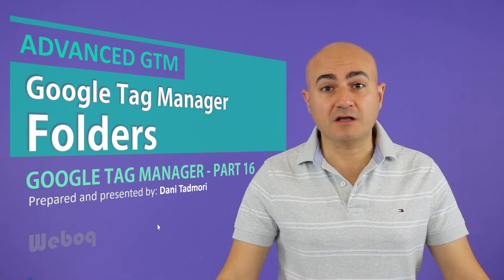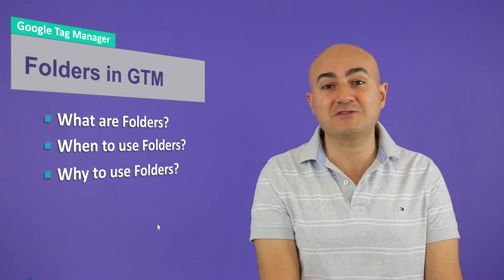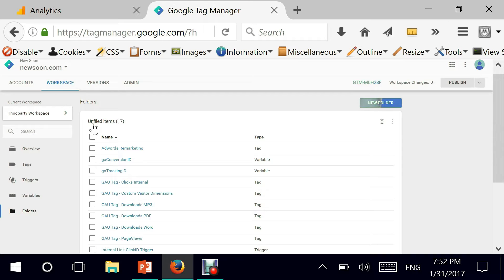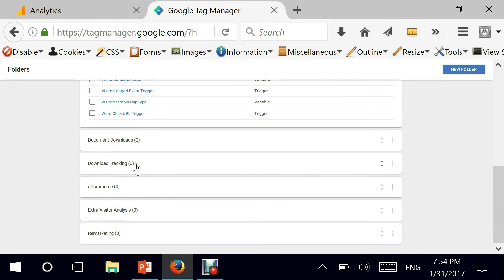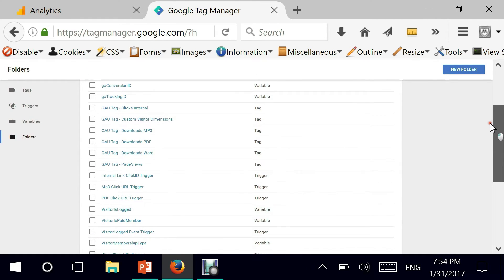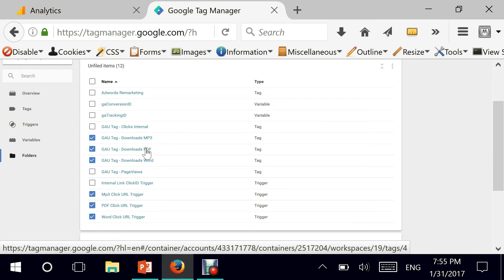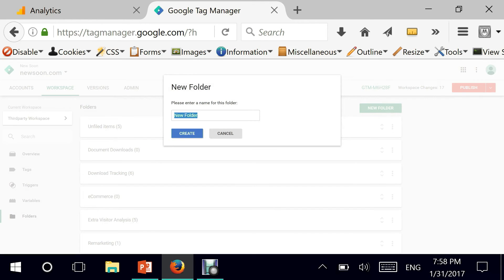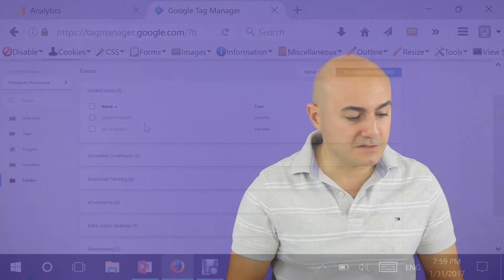Google Tag Manager Folders - GTM 16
Google Tag Manager Folders, How and Why use Folder inside of Google Tag Manager. GTM Folders Explained. Get more organized today with proper use of Google Tag Manager Folders.